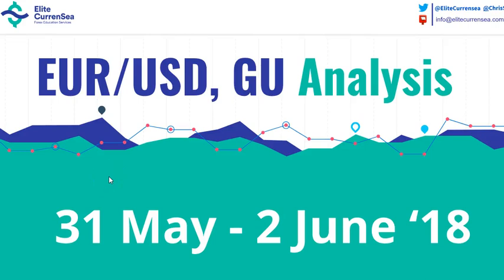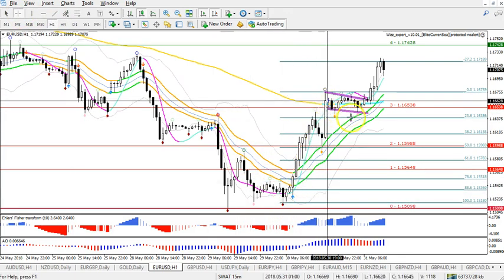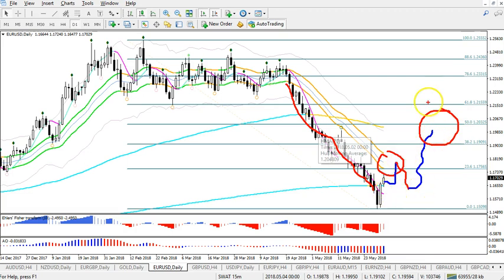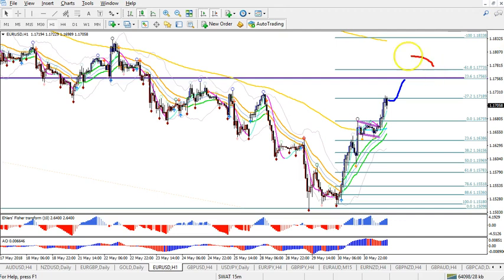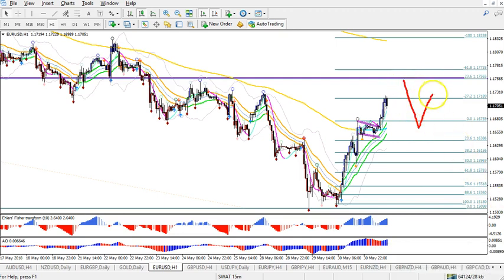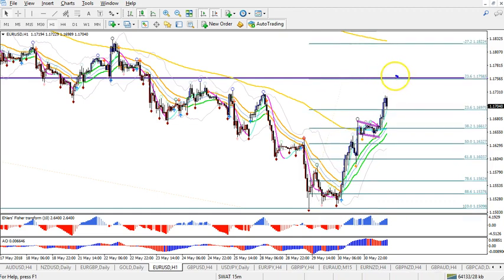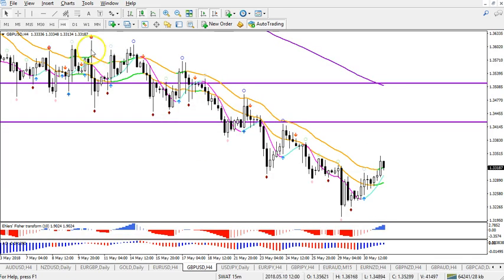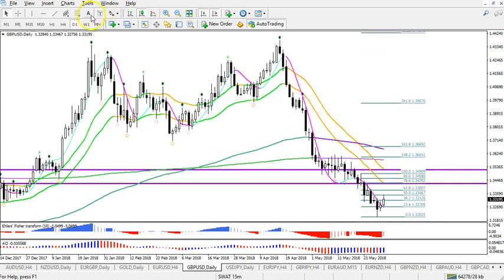EUR/USD, GBP/USD Analysis & Setups 31 May - 2 June '18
The EUR/USD could be building 5 bullish waves which indicates the potential for a larger bullish retracement via an ABC pattern. The GBP/USD downtrend remains strong and could continue if price bounces at the 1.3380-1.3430 resistance zone. More free analysis